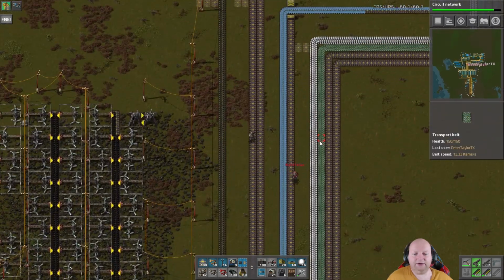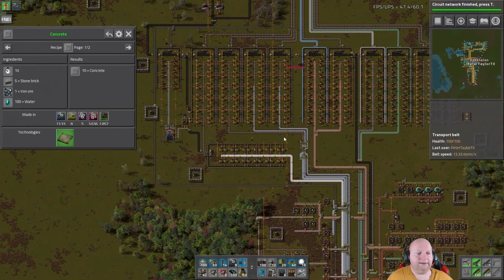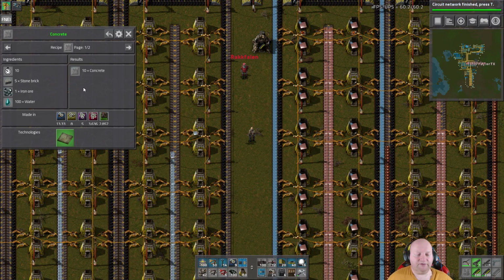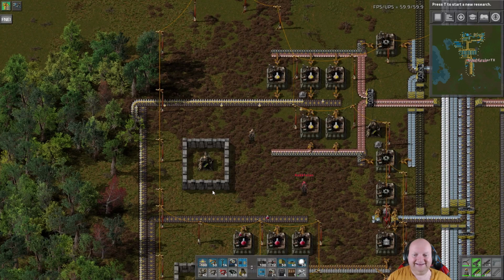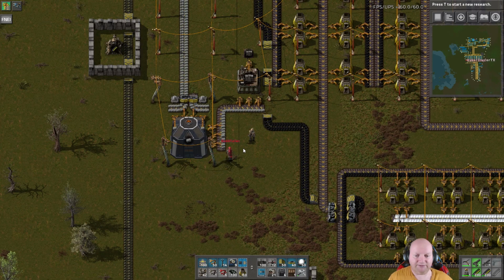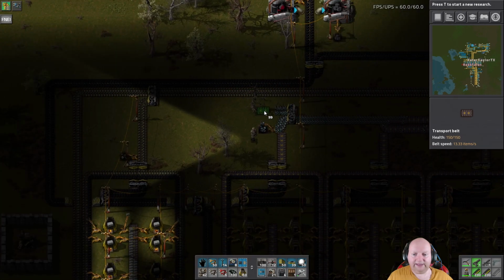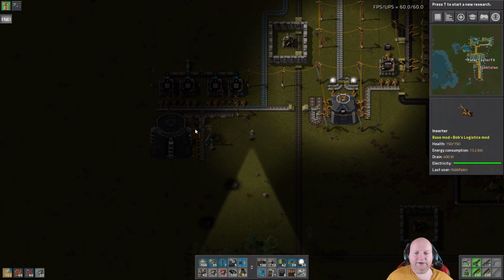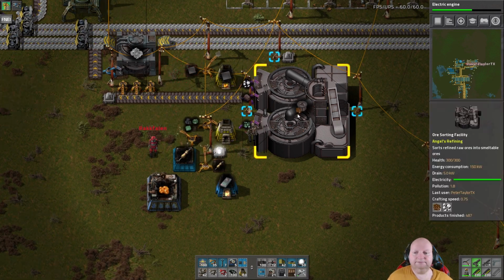Factorio 0.16.x | Guest Player for extra Brain Explosions | Bob's & Angels, with Brain Melting | 27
Welcome to Factorio 0.16

Modded Factorio with Bob's Mods and Angels Mods.

I won't be looking up other videos on how to do things, because most of the fun is in learning all the things.

This is my first time playing with these mods, so please help.

Factorio is a survival building game about automation, start with a pick and build to steam power and auto-loaders.
Survival the lazy way

Series: Factorio Bob's & Angels 2018-1

Bitcoin: 1yYEKJMWLThtHbPKAu43GTdFc47opYcki
Litecoin: LXeSvrXAj1YZ9FrM3GaB3UjuhNwXyNrVSb
Ethereum: 0xB8a416d460b515c5832493A943Bda31523279eB5

These are the mods currently in use:

► Angel's Bio Processing
► Angel's Petro Chemical Processing
► Angel's Refining
► Angel's Smelting
► Bob's Electronics
► Bob's Enemies
► Bob's Mods : Alternate Textures
► Bob's Modules
► Bob's Ores
► Bob's Power
► Bob's Revamp Mod
► Bob's Tech
► Bob's Vehicle Equipment
► Bob's Warfare
► Factorio NEI
► Flammable Oils